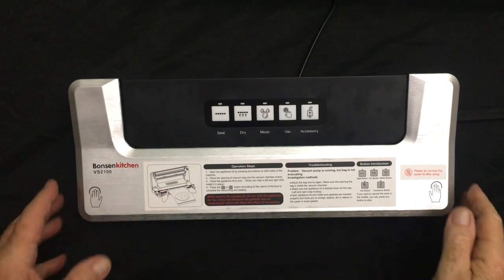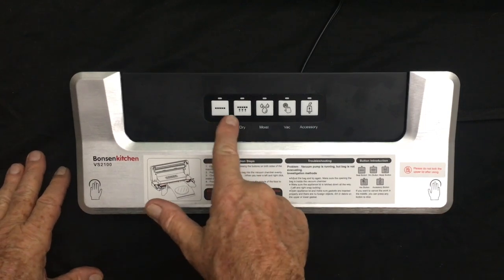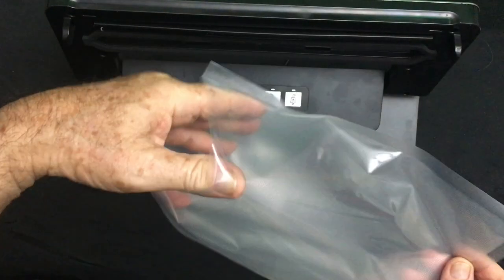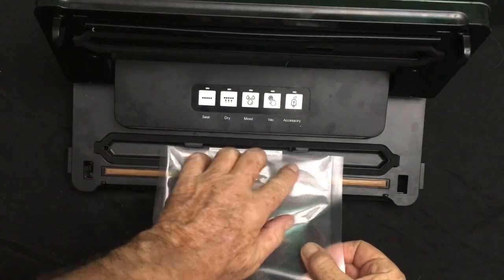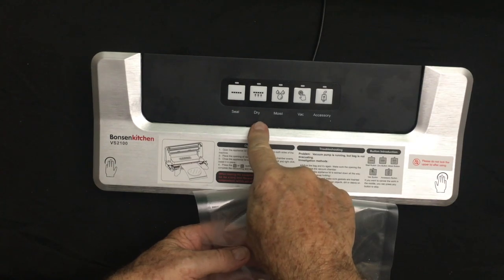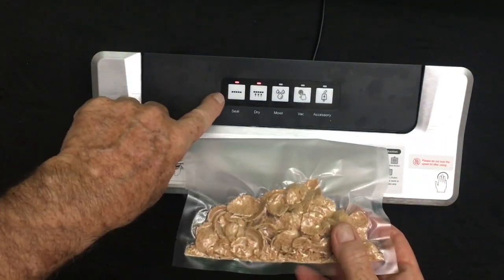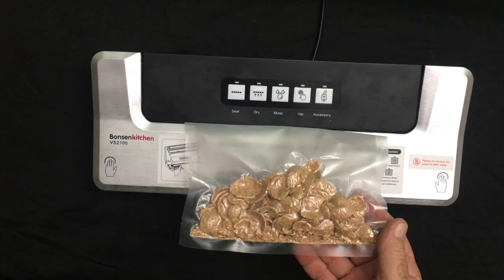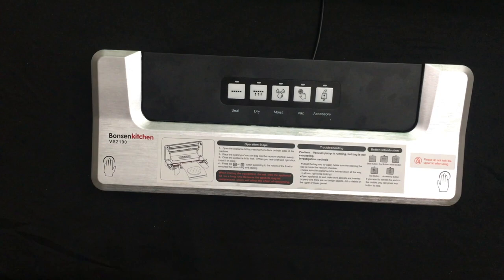Review of the Bonsen Kitchen Vacuum Sealer